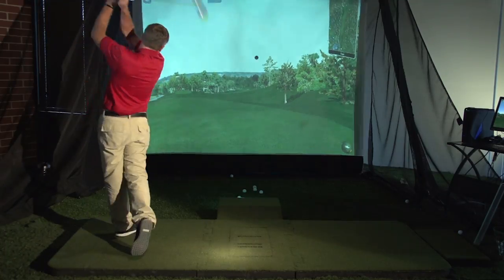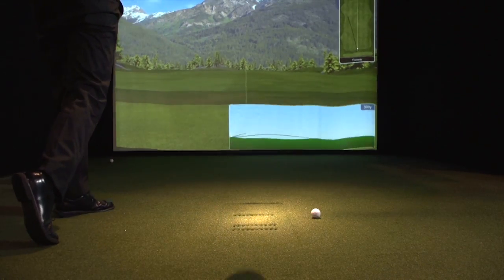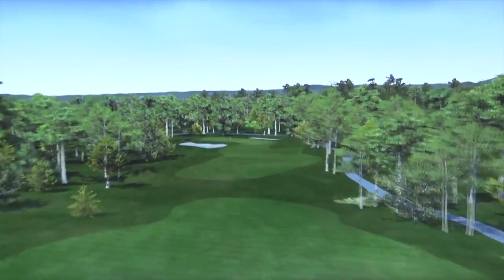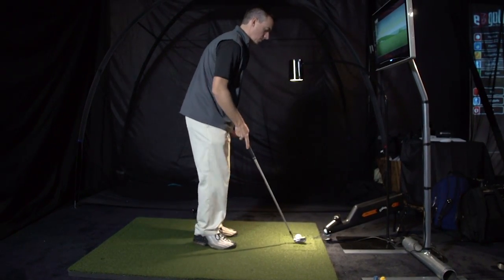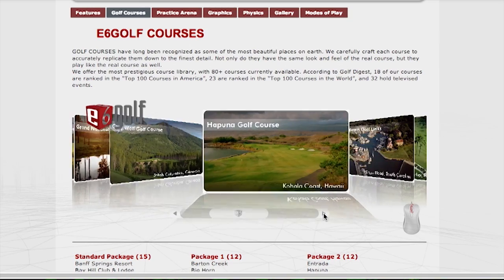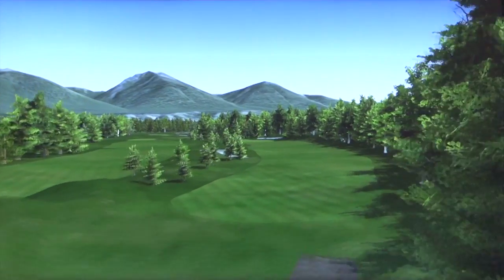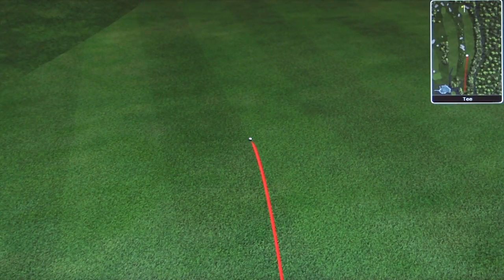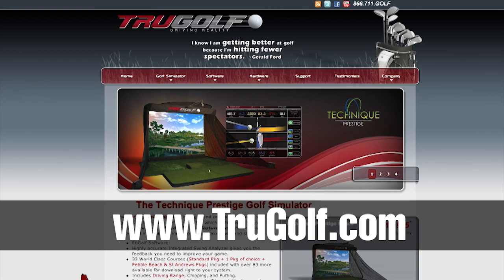The Ultimate Golf Game Improvement Tool: TruGolf Simulator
For avid golfers, golf isn't just a casual hobby; it's a passion that involves the constant pursuit of improving your swing and getting a little better than you were the day before. Whether your goal is to make the high school golf team, become a professional PGA golfer, or just beat your buddies in a longest drive competition, regular practice is imperative. TruGolf's professional golf simulators are perfect for helping you get the practice you need, no matter where you live or when you want to play.